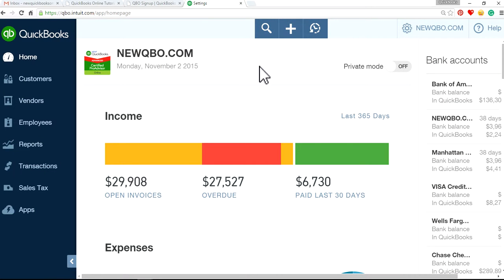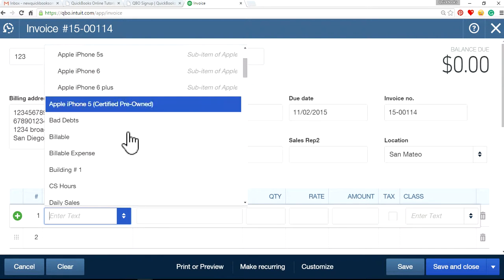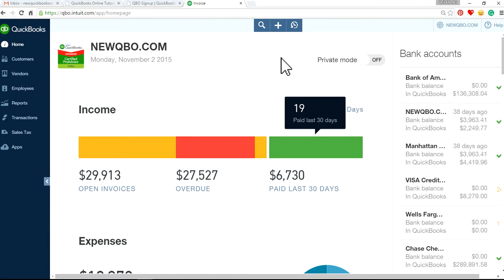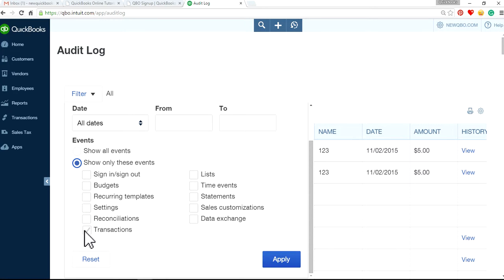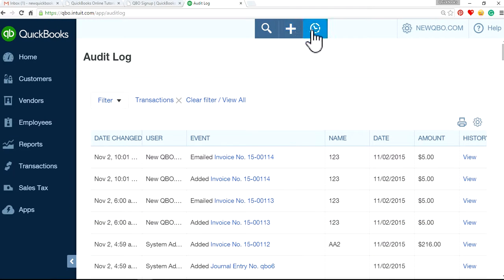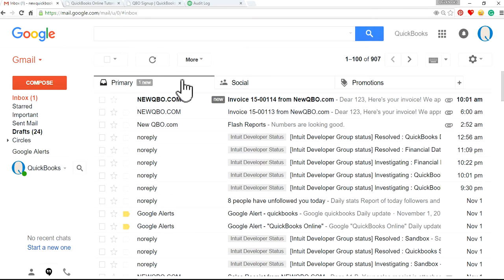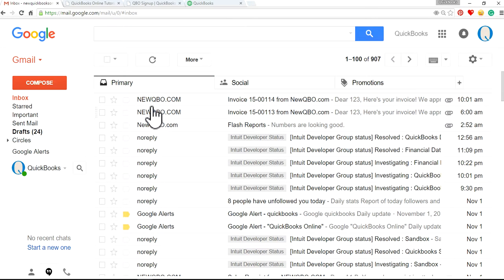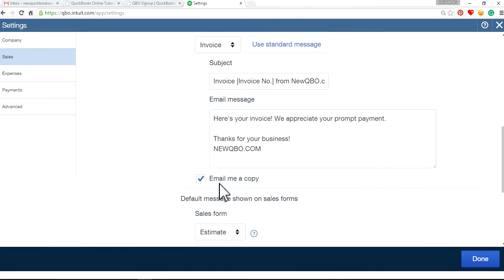QuickBooks Online Invoices: How can I tell if I sent an Invoice to my Client/Customer